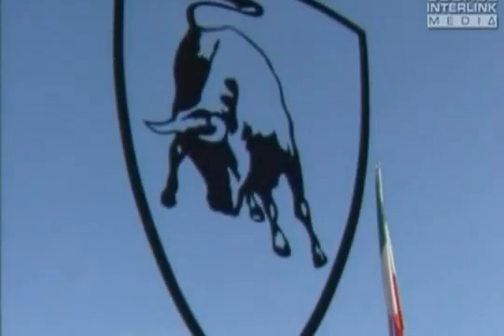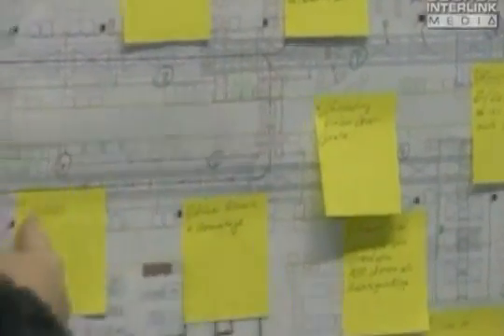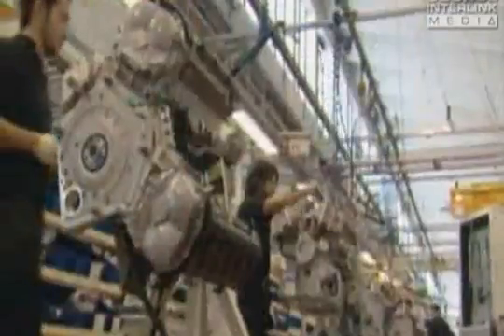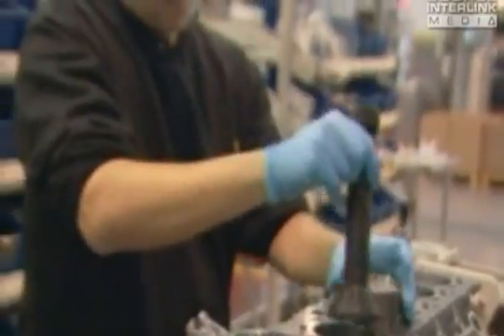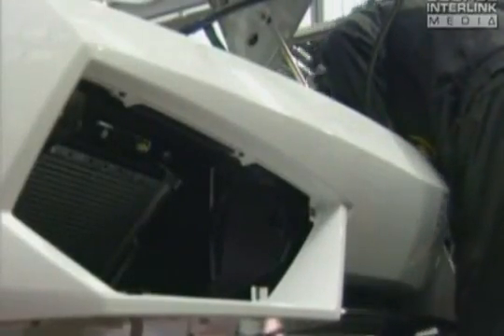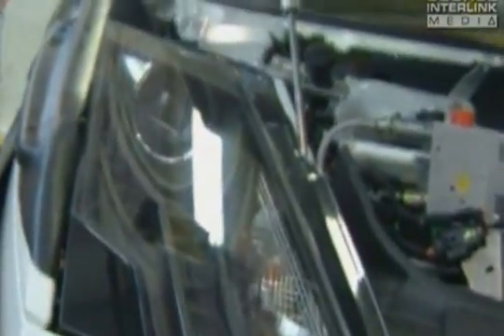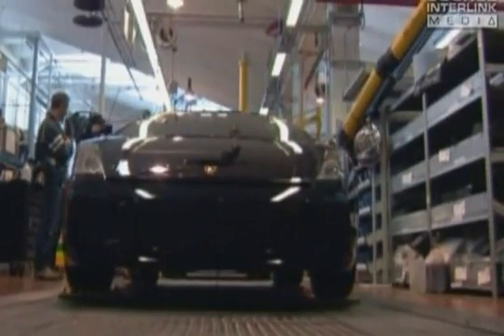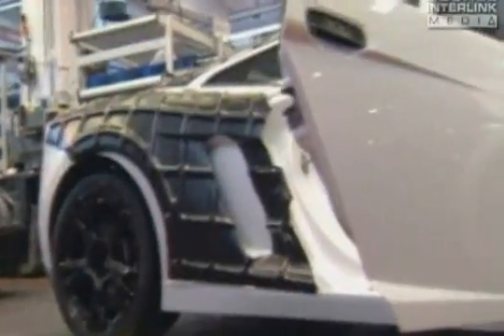Gallardo LP 560 4 Build part 1